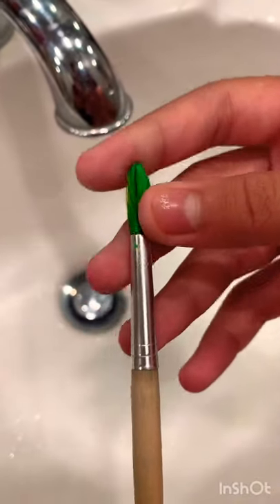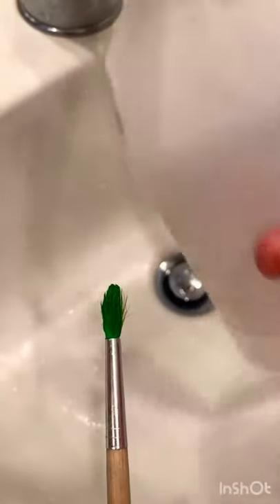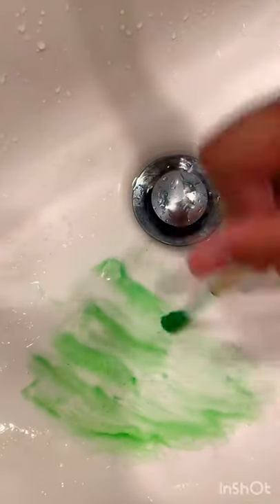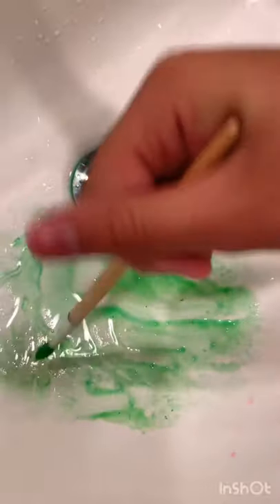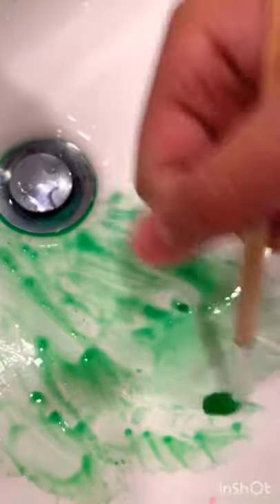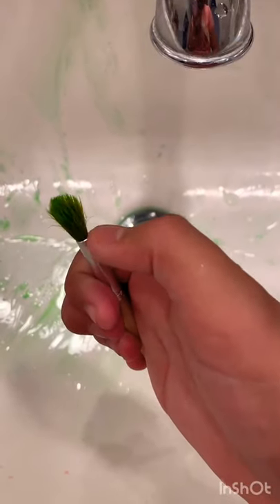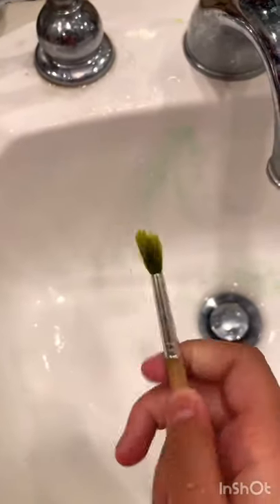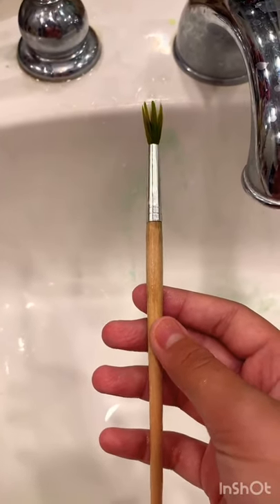How to remove dry paint off a paint brush